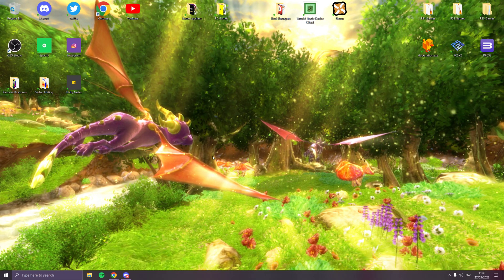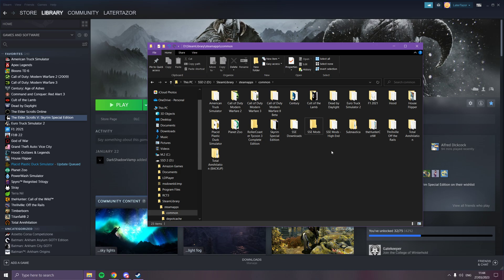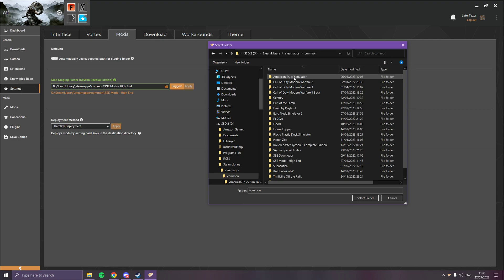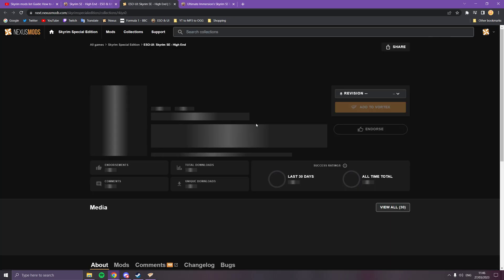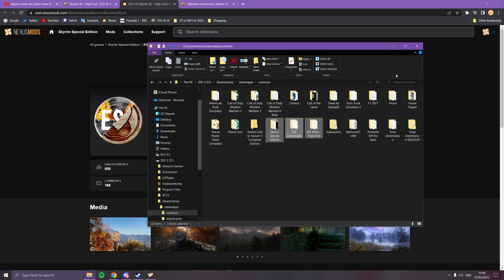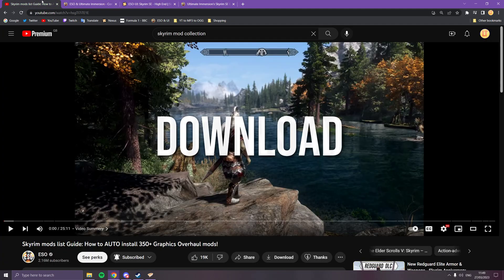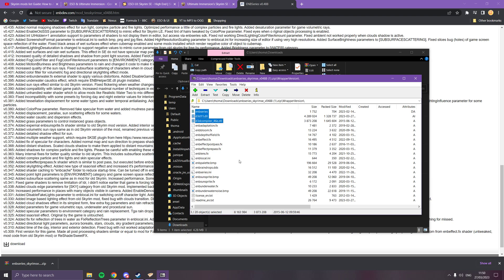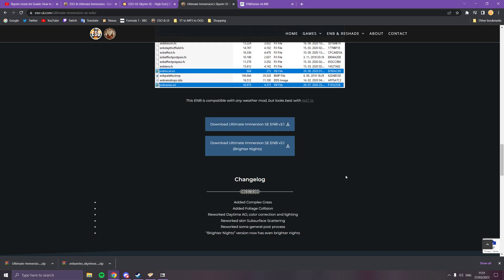ESO-UI COLLECTION TUTORIAL FOR SKYRIM AE 2023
Hello!

This feels weird :)

00:00 - Intro
00:35 - Skyrim Download and folder set up
01:45 - Vortex set up
02:55 - Website collection
06:05 - ENB install

My PC System:
Ryzen 9 5900x, RTX 4090 24GB, 32GB 4000mhz Patriot Viper RAM